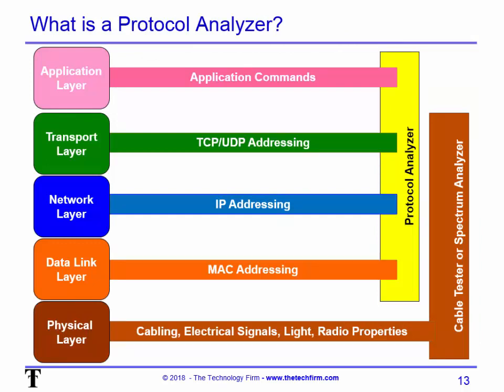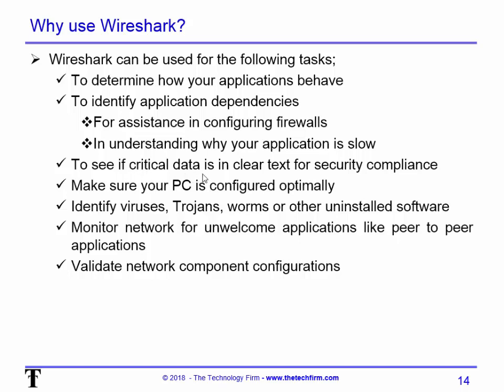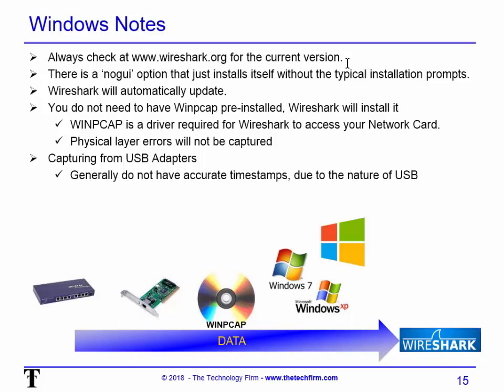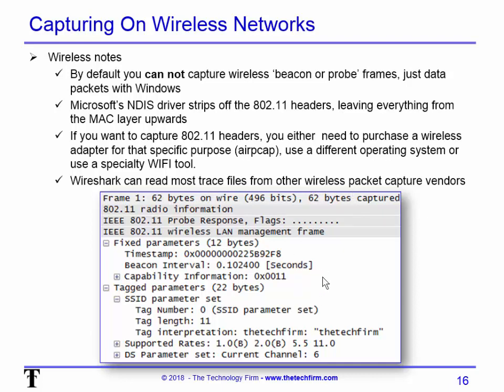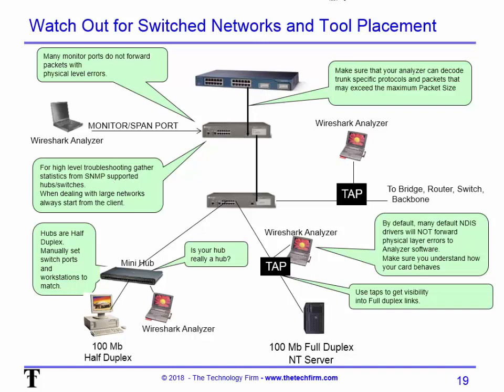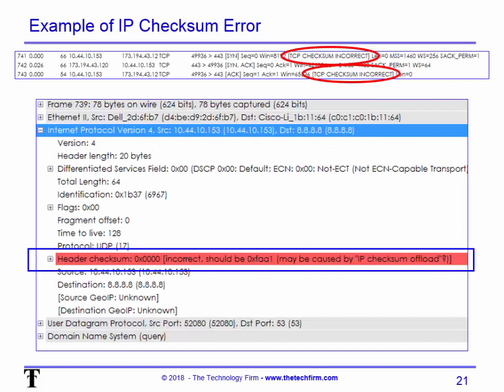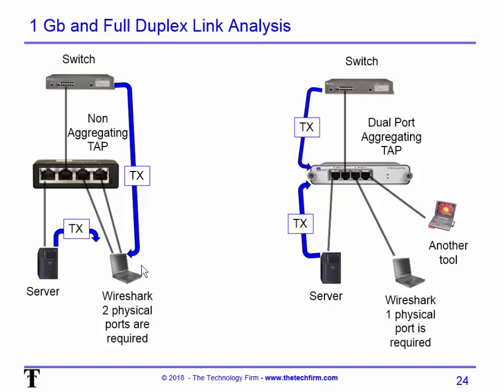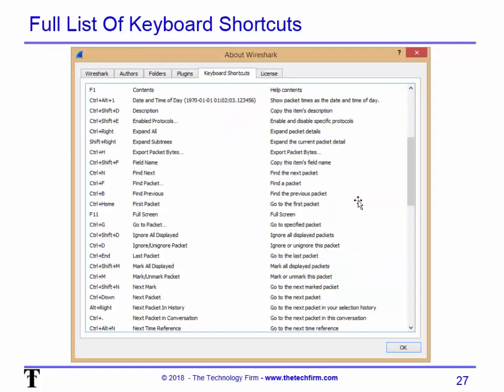FREE WIRESHARK CLASS - lecture 1 -GETTING STARTED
this is one of a 5 part series.. this is an actual class that i put together and thought i would put it out there.

Pleased DO NOT BOTHER WITH ANY OF THE LABS OR EXERCISES as I will not be providing any of the associated files.